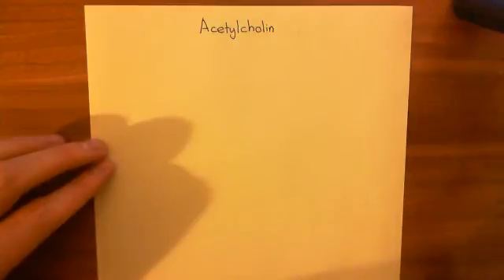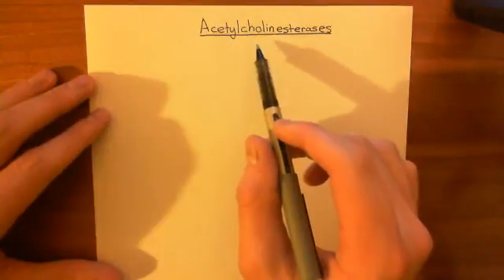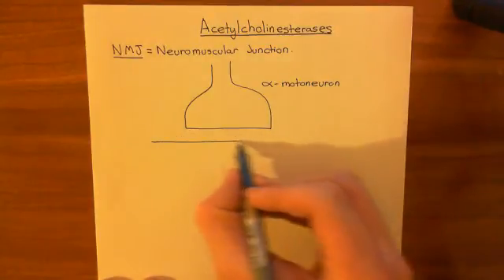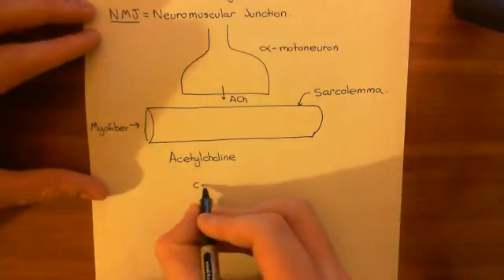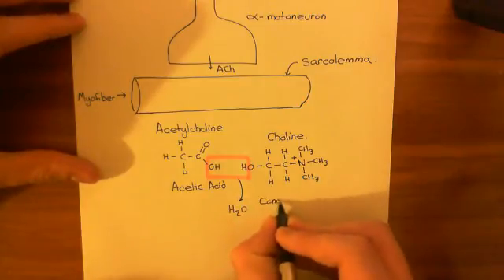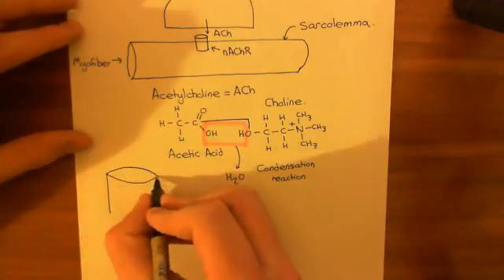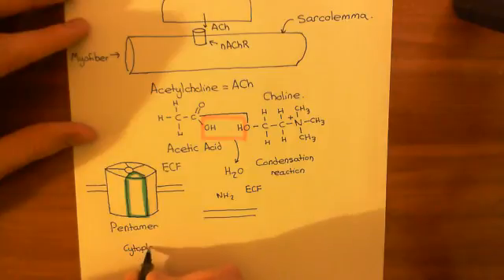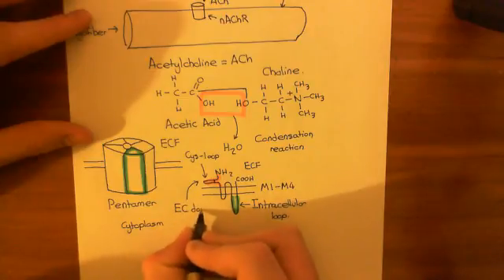Acetylcholinesterases and Acetylcholinesterase Inhibitors Part 1